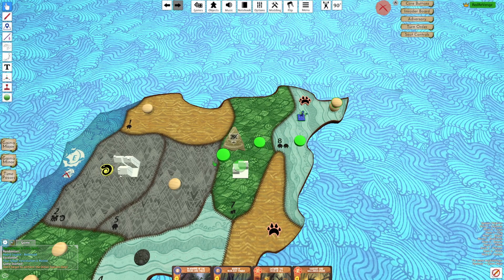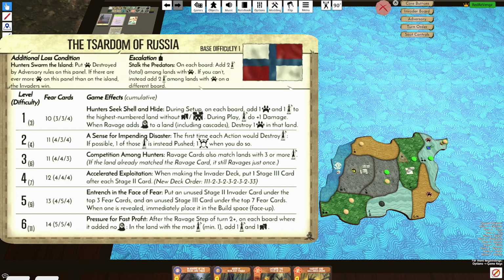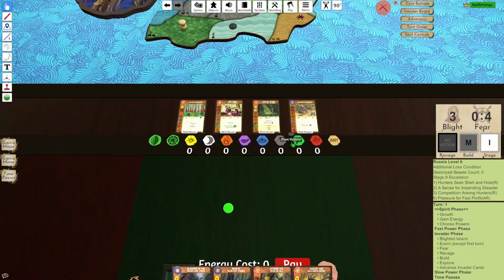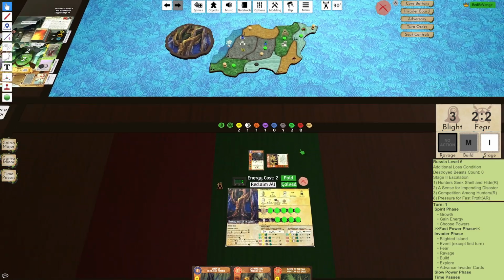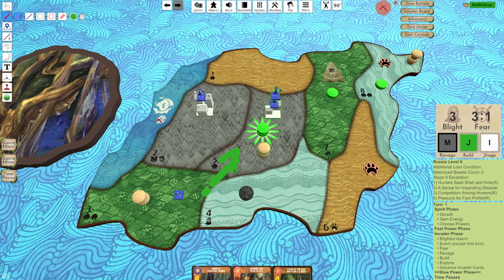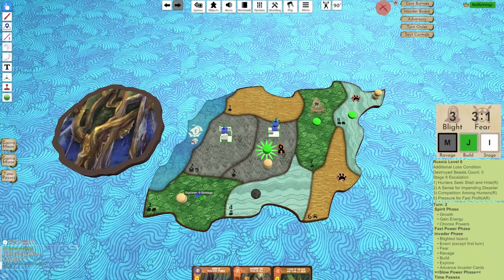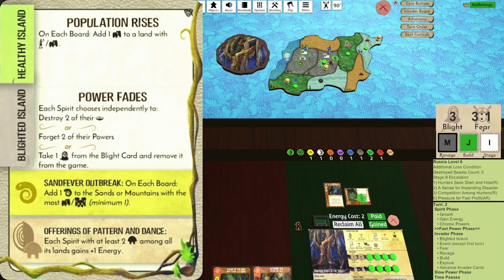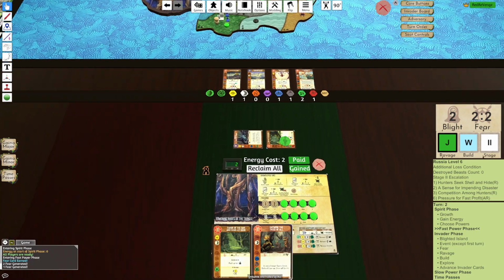Spirit Island: Towering Roots of the Jungle: Russia 6 #0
9:55 I forgot to use my left innate here. I should have gathered the explorer into land E2.